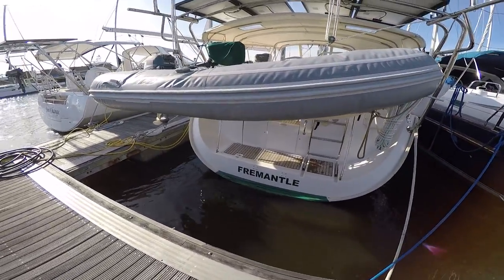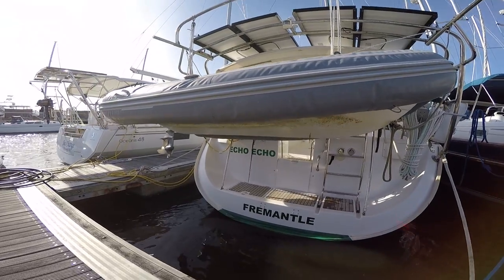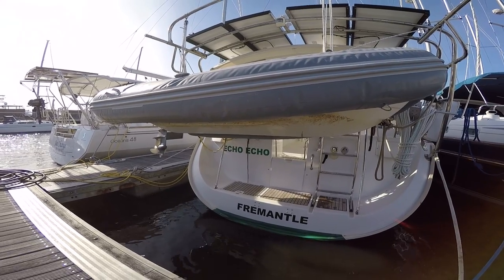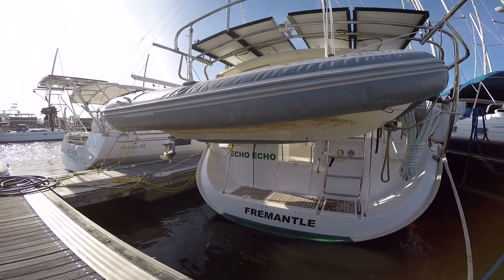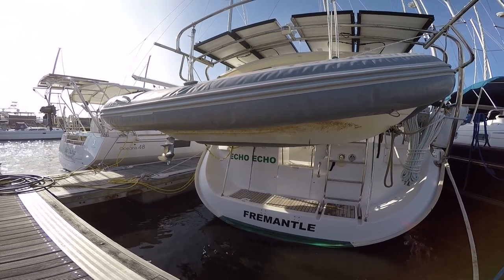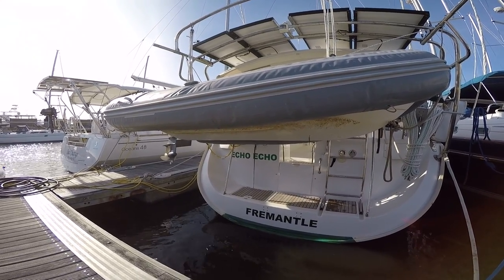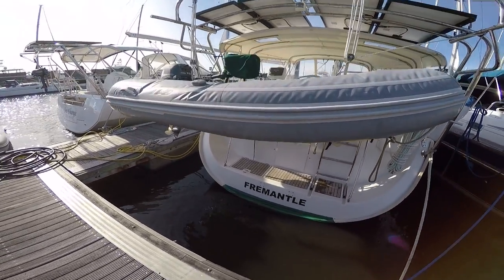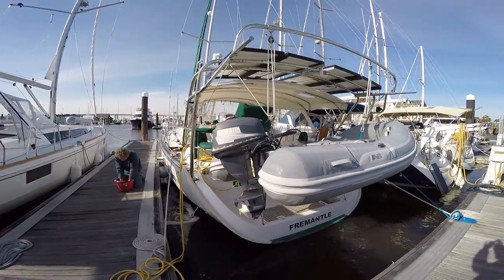SV Echo Echo Sailing the World, Neil and Jeanette's Adventures- A tour of Echo Echo Part 8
Neil and Jeanette are preparing to sail on their Beneteau 473 down the coast of the US and to the Bahamas. A tour of outside the boat